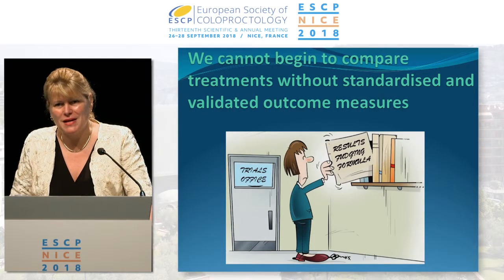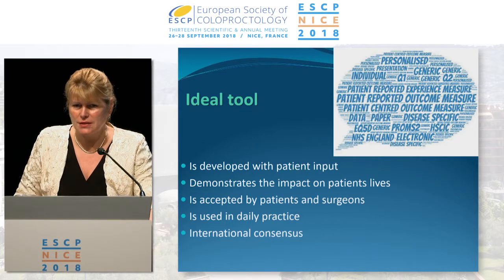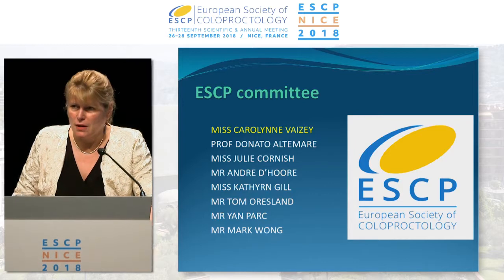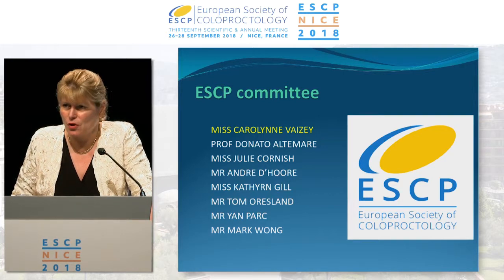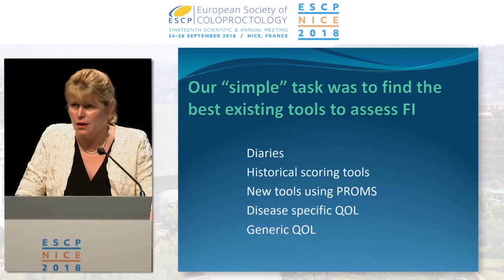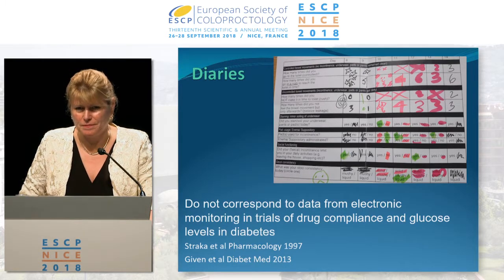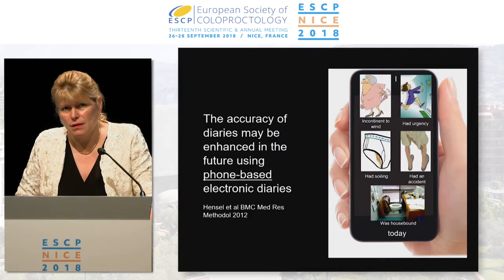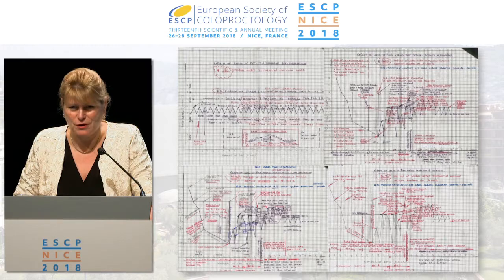Carolynne Vaizey - 'Patient-centred outcome measures for faecal incontinence'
As part of FImonth, here's a clip of Carolynne Vaizey's session on 'Patient-centred outcome measures for faecal incontinence' from the annual conference in Nice last year.